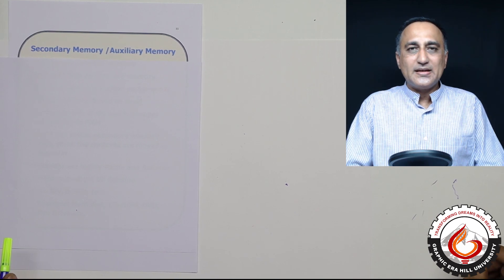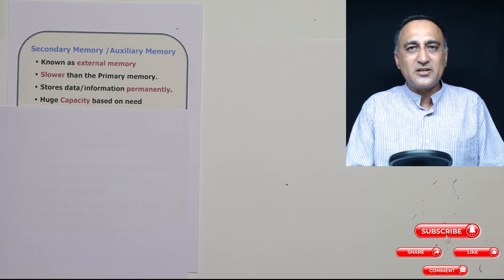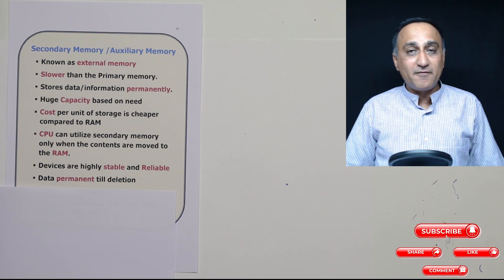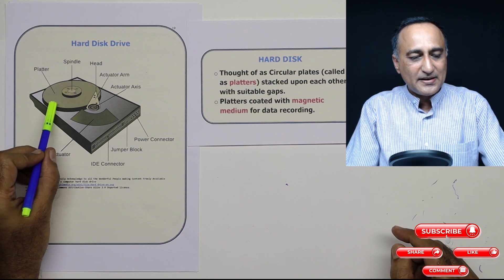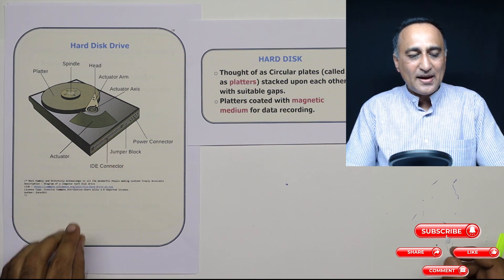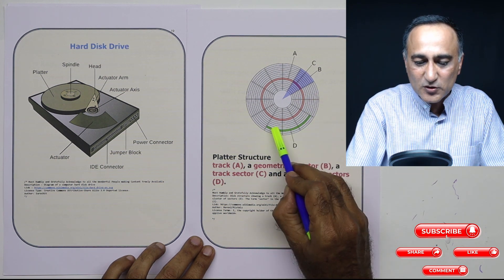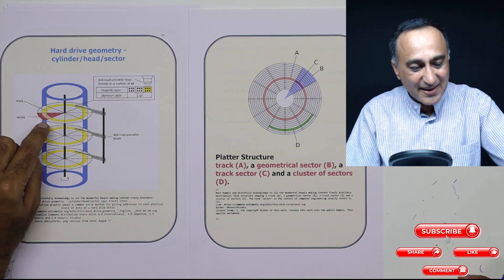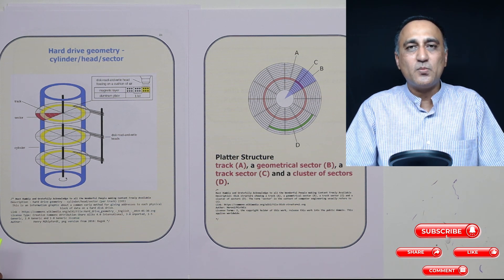WK3 - 16 Secondary Memory and Hard Disk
/* Most Humbly and Gratefully Acknowledge to all the Wonderful People making Content Freely Available
Description : Diagram of a computer hard disk drive
Author:  Surachit
Description: Disk structure showing a track (A), a geometrical sector (B), a track sector (C) and a cluster of sectors (D). The term "sector" in the context of computer engineering usually refers to (C).

Description : hard drive geometry - cylinder/head/sector (per track) (CHS)
This is an information graphic about a common early method for giving addresses to each physical block of data on a hard disk drive.
Author:  Henry Mühlpfordt, png version from 2010: Bagok */